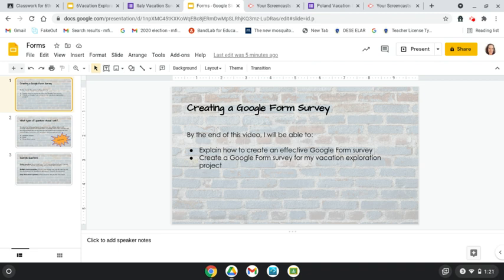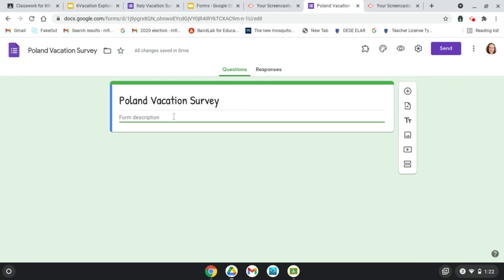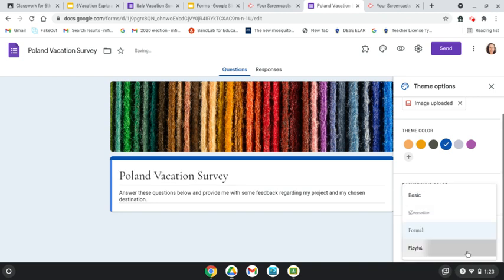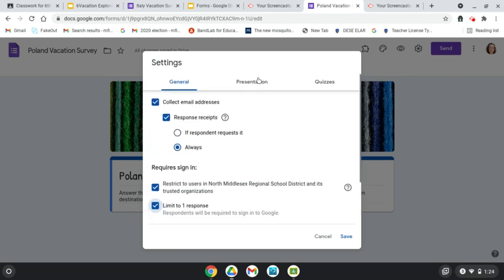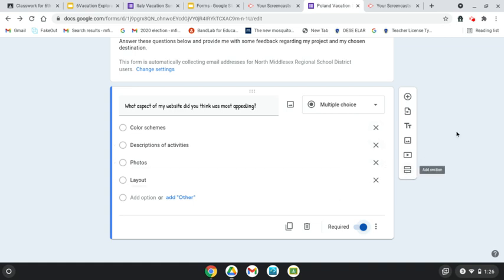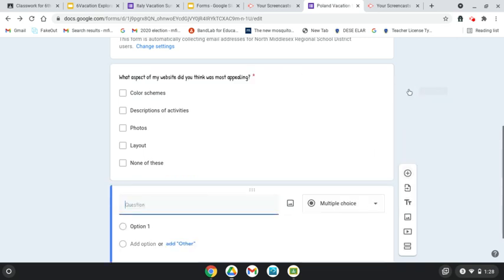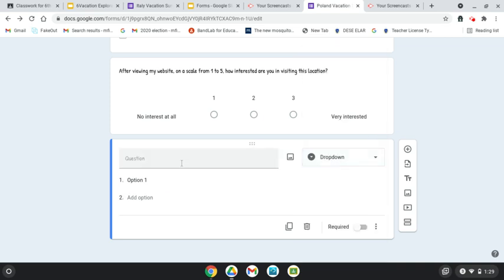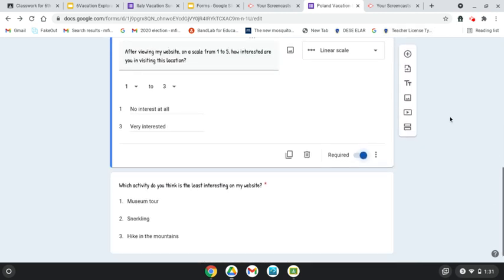Vacation Survey Tutorial